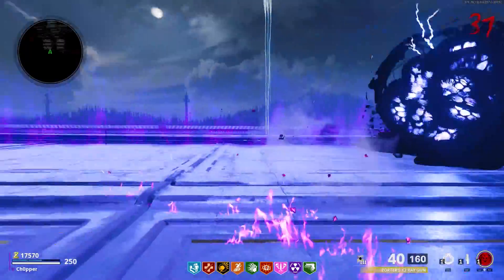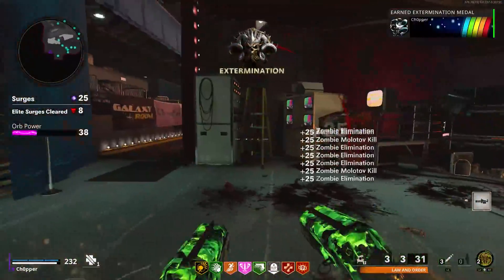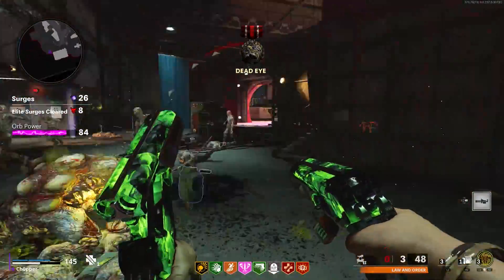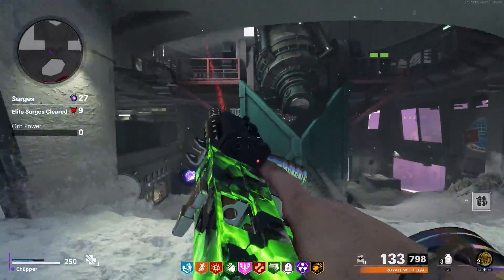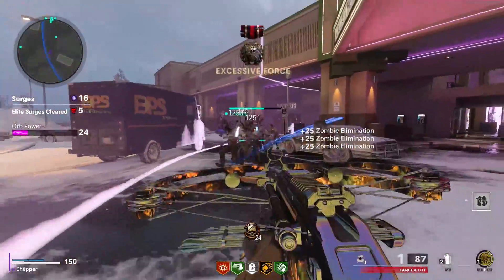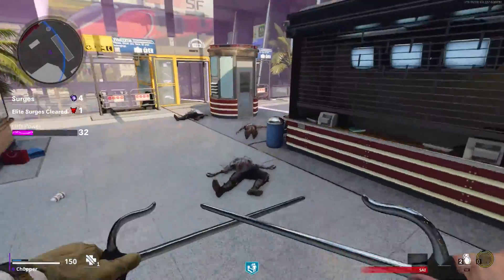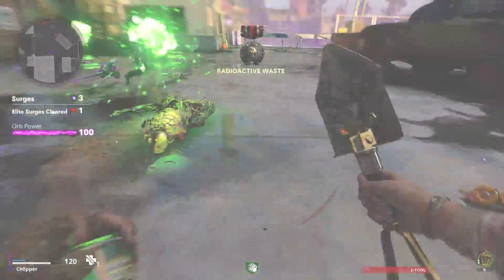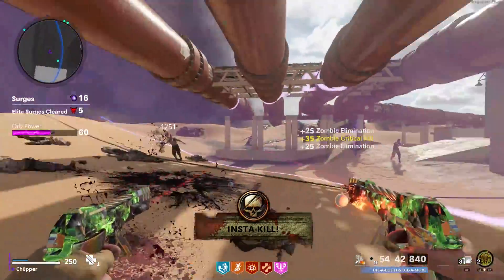Cold War Zombies: Top 10 UNDERRATED OVERPOWERED Guns!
Cold War zombies 10 underrated weapons. Cold War zombies year 2 best guns.